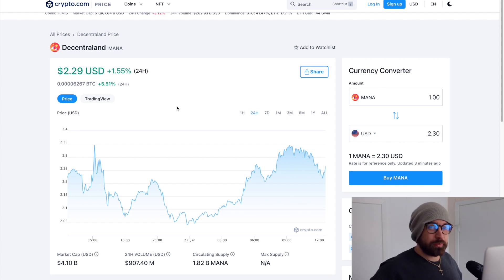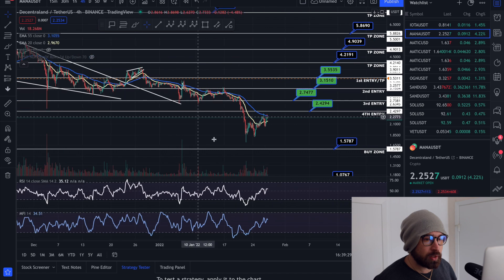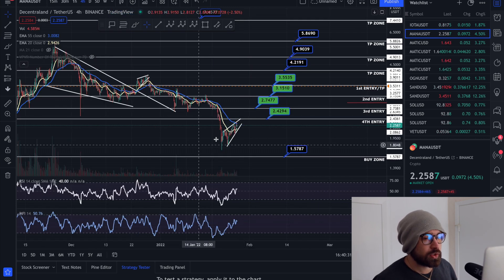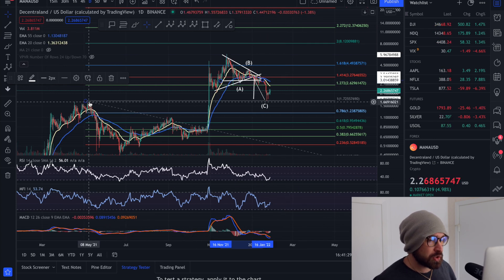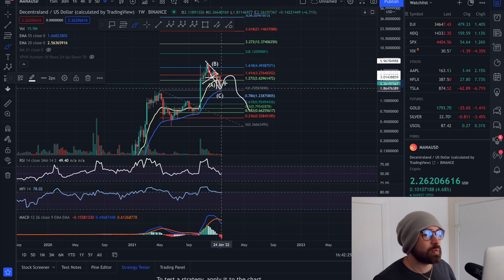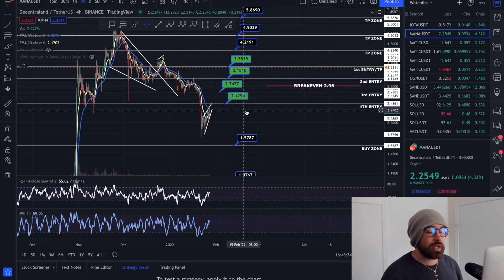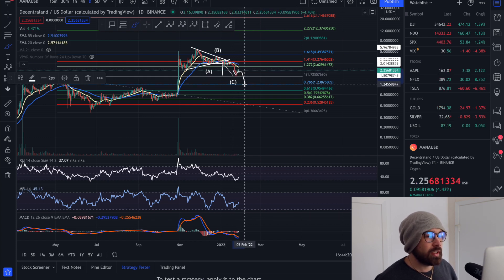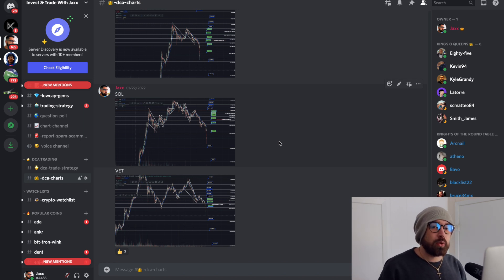DECENTRALAND PRICE PREDICTION 2022! 👑 THE LAST STAND FOR MANA! - WATCH THIS PATTERN 💎 ABC COMPLETE?